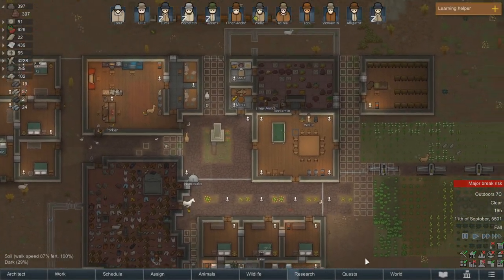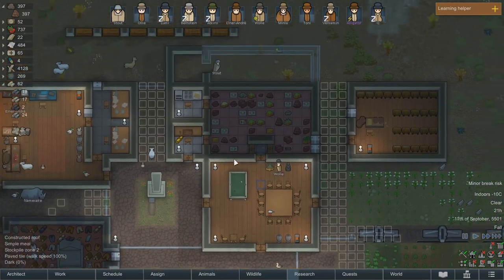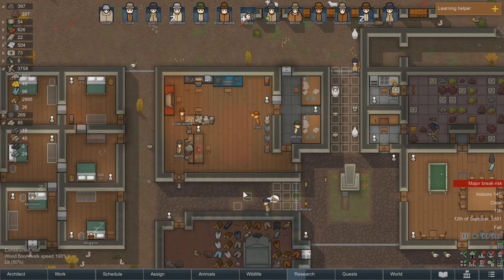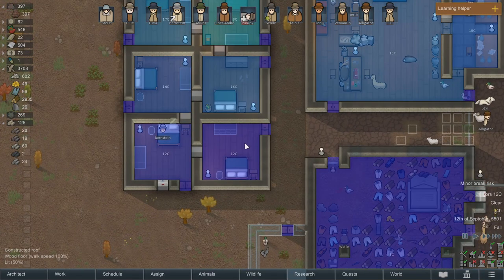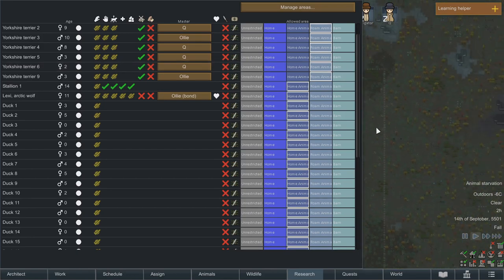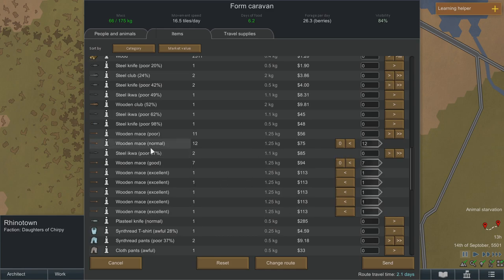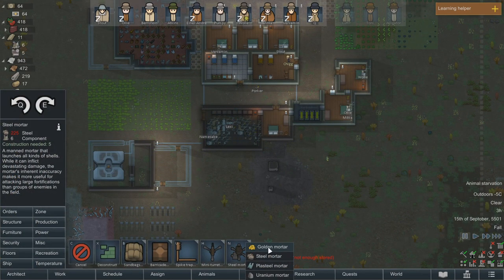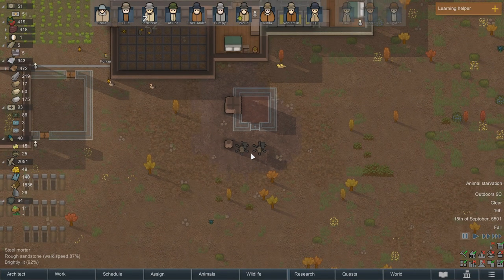Maces & Mortars | RimWorld, Rhinotown (pt. 18) | Mu Plays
RimWorld playthrough (Crashlanded / Cassandra / Strive to Survive). This is my second colony ever, and I like to learn by doing, so the attempt is mostly blind and I might make mistakes as I go. This is the base game with no mods or DLC.

➤ RimWorld
➣ RimWorld is a colony survival simulation game, made by Ludeon Studios